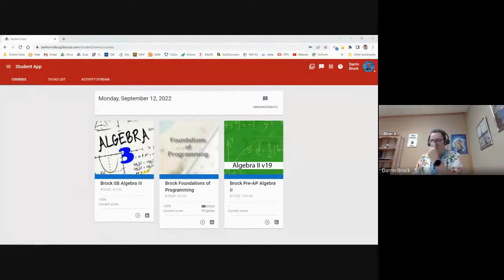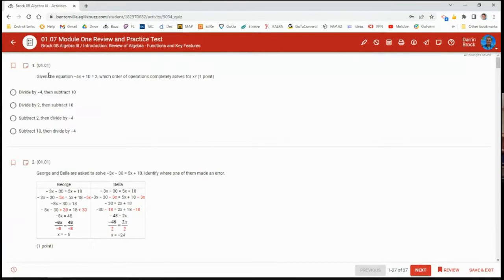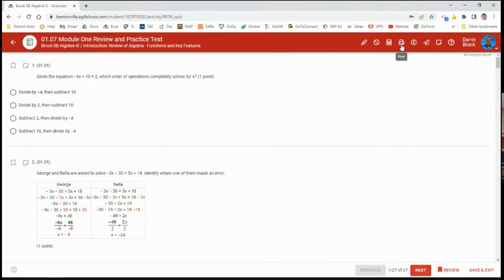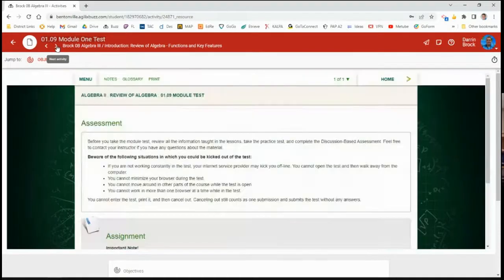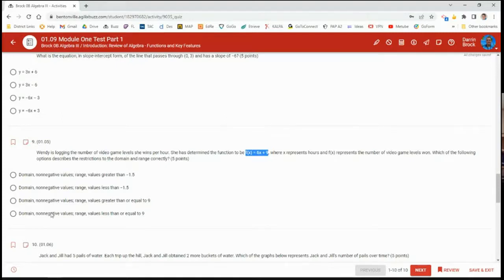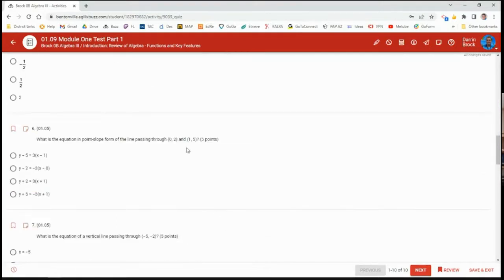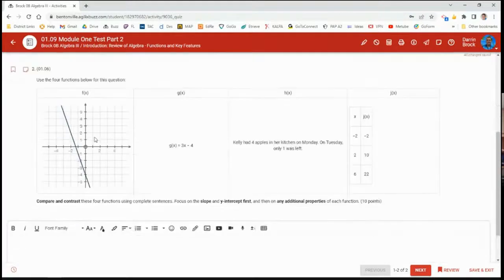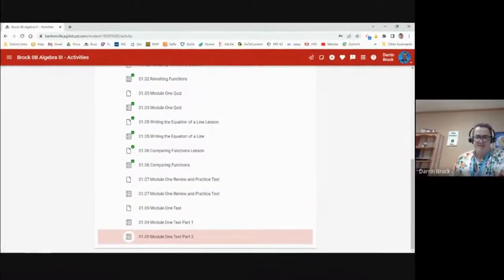Algebra III class video 9/12/22